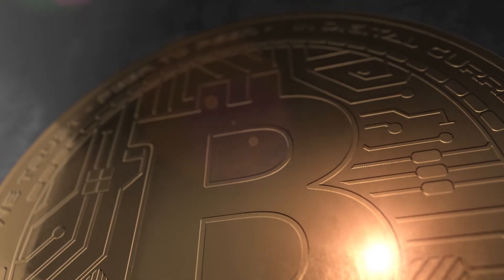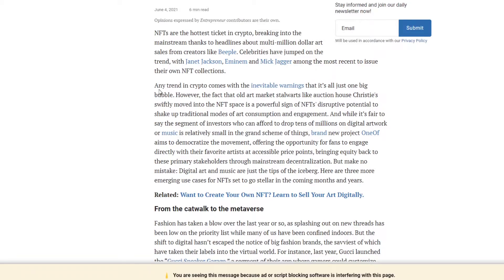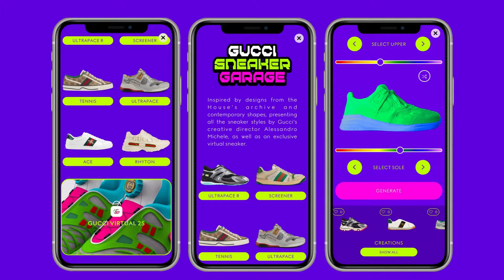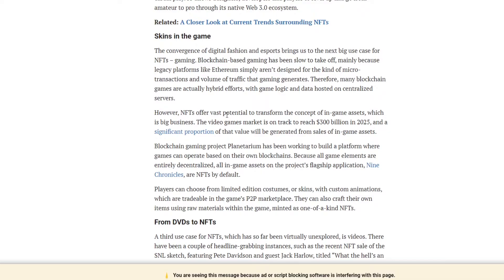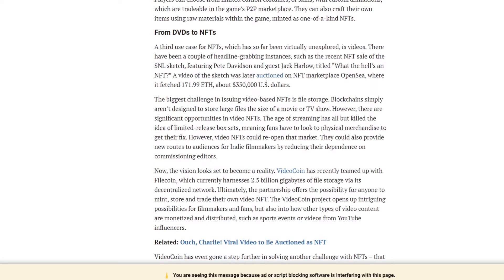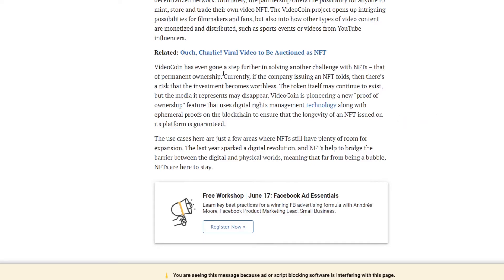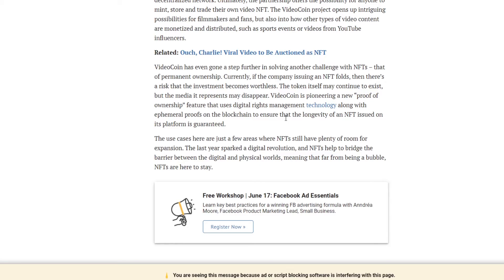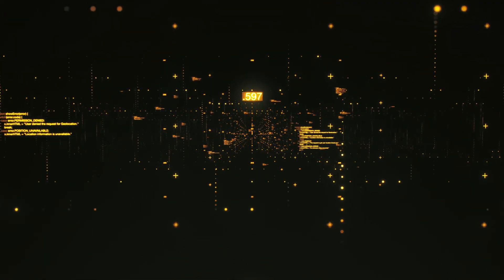What else are NFTs good for